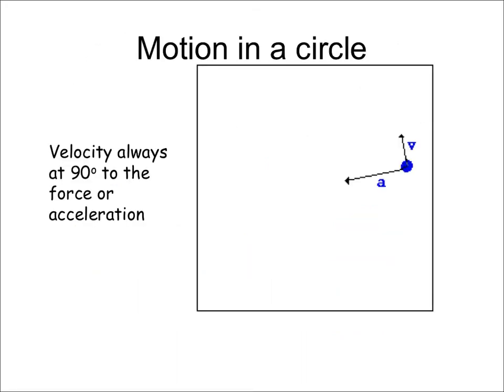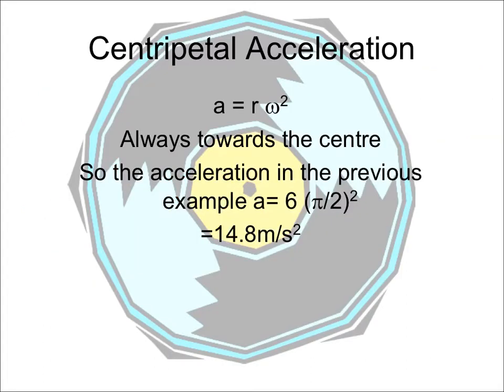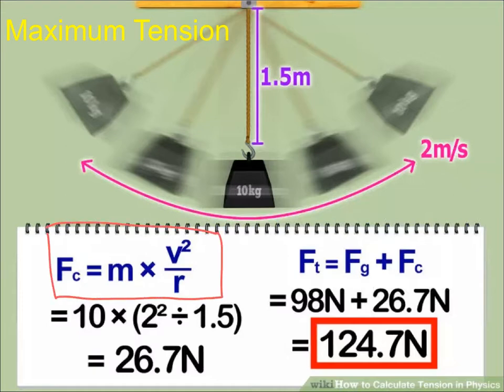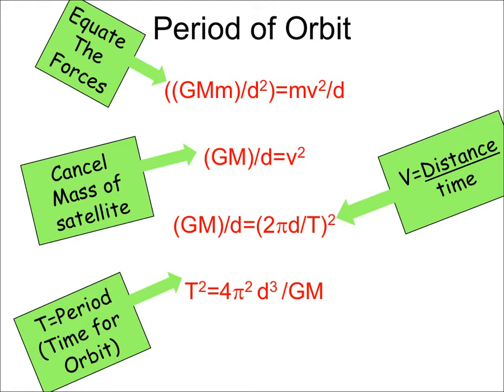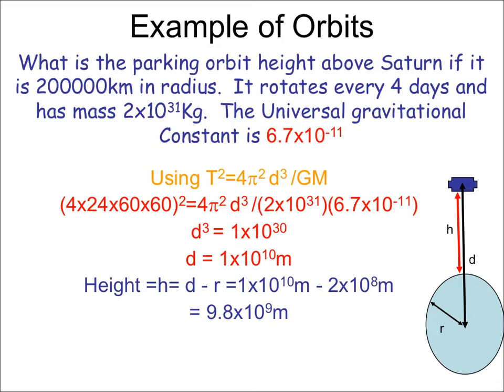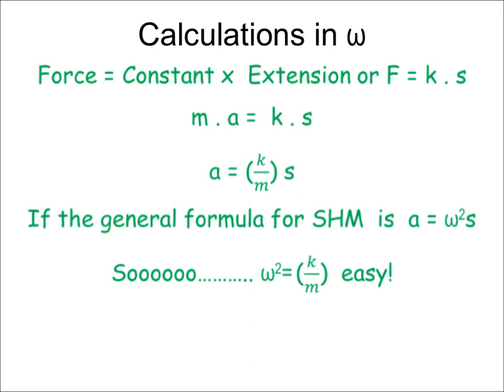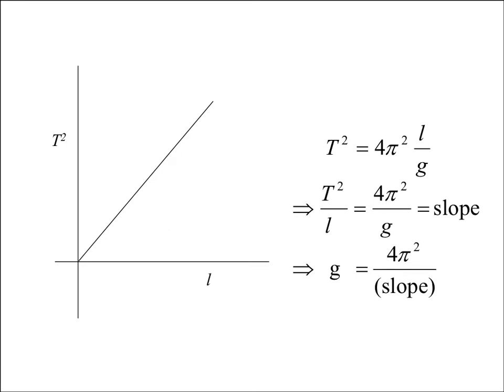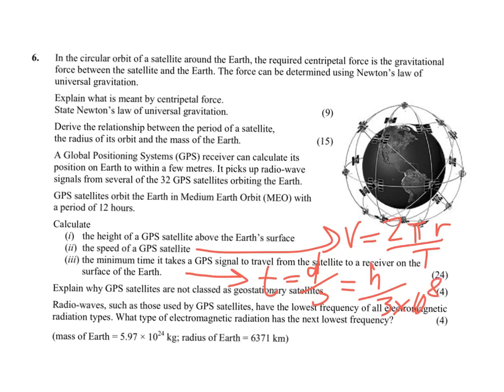LC Forces 5. Circles. Dcs Cork